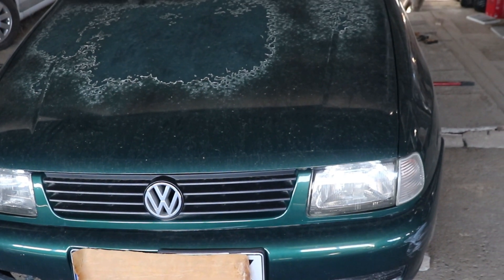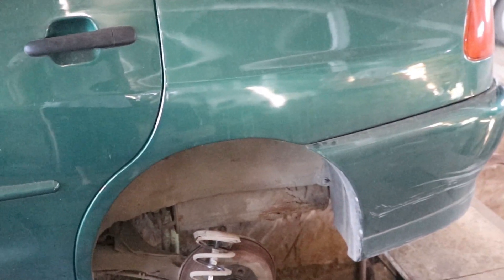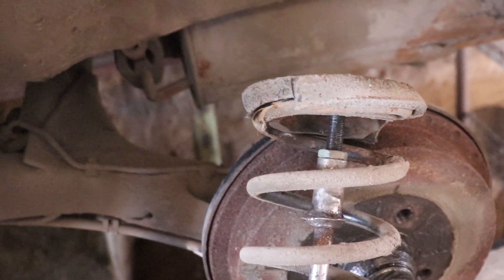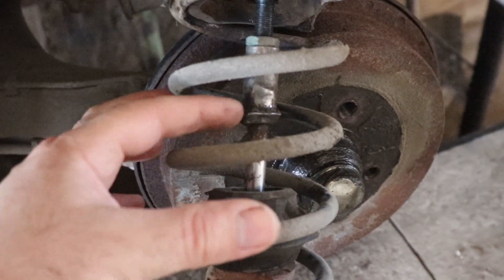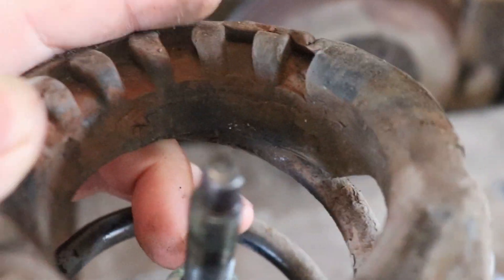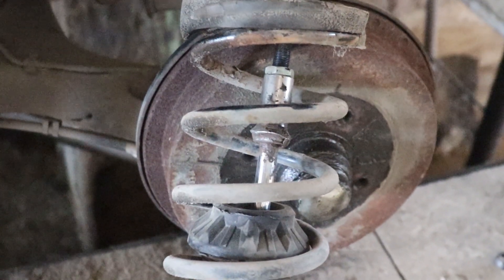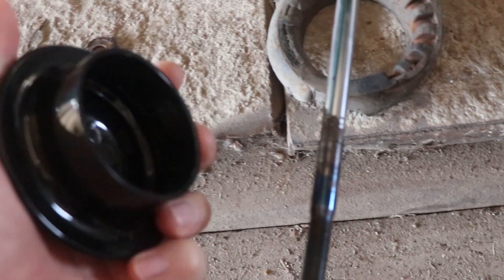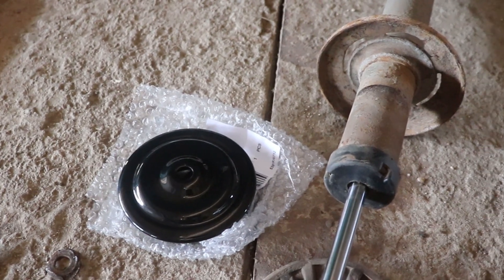VW POLO SUSPENSION PROBLEMS